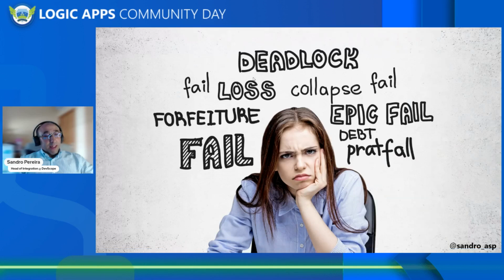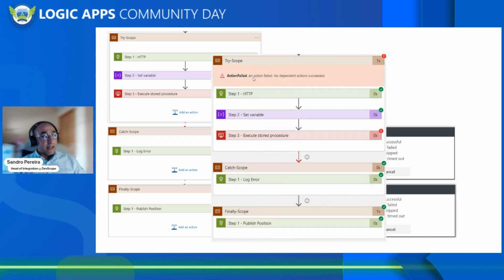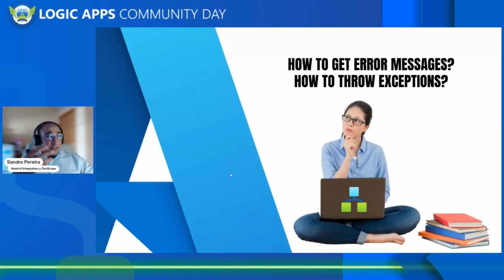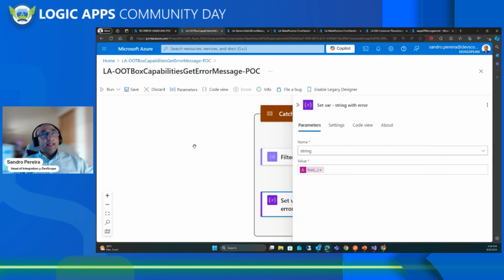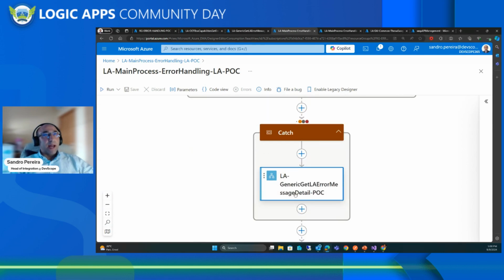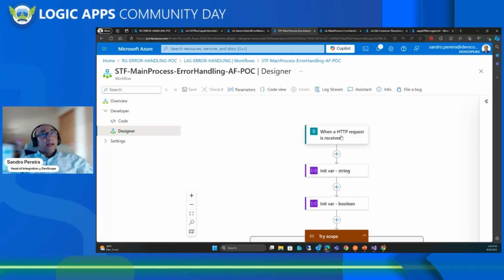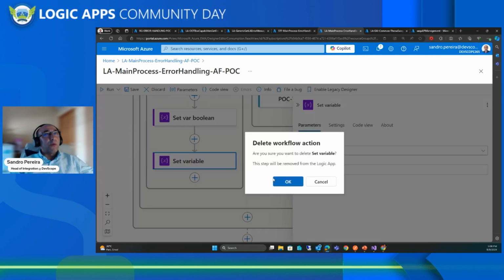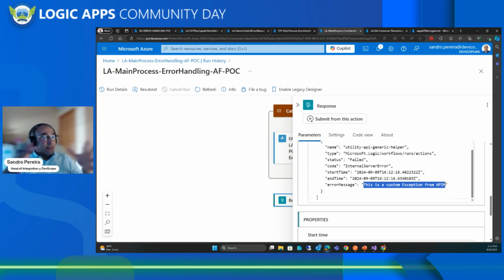Logic Apps: Everything you need to know about error handling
Error handling, error messages, or throwing exceptions are basic capabilities of any programing language, but when dealing with Logic Apps, this may not be some basic as you will think. In this session, we’ll dive deep into the crucial topic of error handling within Azure Logic Apps Standard and Consumption. Whether you're a beginner or an experienced user, understanding how to effectively manage errors is essential for building robust workflows and ensuring seamless operations.

We'll explore various built-in mechanisms, such as retry policies, scopes, and exception handling patterns, that enable you to build resilient workflows. Additionally, we we'll cover different strategies and best practices for getting error messages and throwing custom exceptions to simplify the logic of the processes and inject data into the logging and alert systems, ensuring that your apps remain reliable and maintainable even in the face of unexpected failures.

By the end of this session, you'll have a comprehensive understanding of how to handle errors, optimize your workflows, and ensure fault tolerance in your Logic Apps, all while keeping your operational downtime to a minimum.

🔎 Chapters:
00:00 Welcome and Intro
01:46 How to handle errors?
02:45 Try - Catch - Finally - Scope
10:15 Read and throw exceptions
11:05 Demos
31:03 Thank you and let's connect!

Featuring: Sandro Pereira